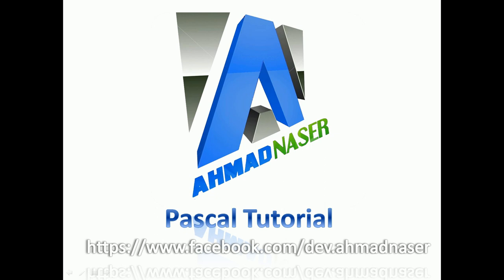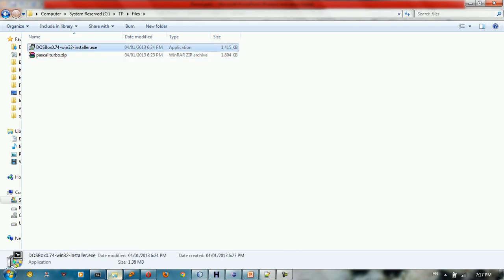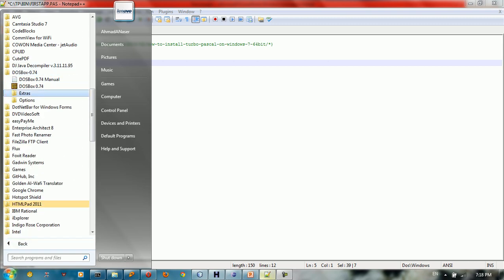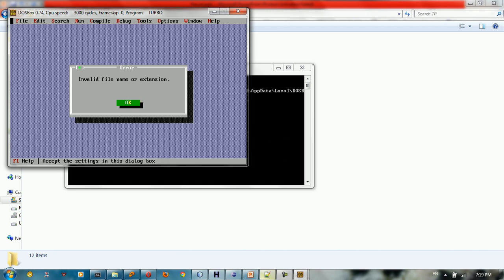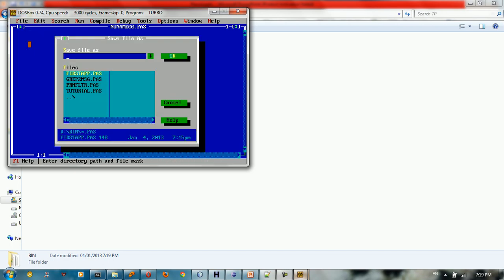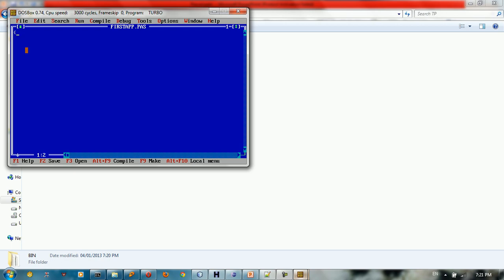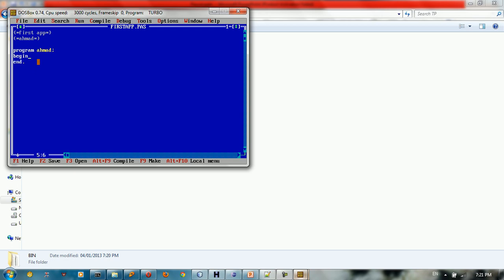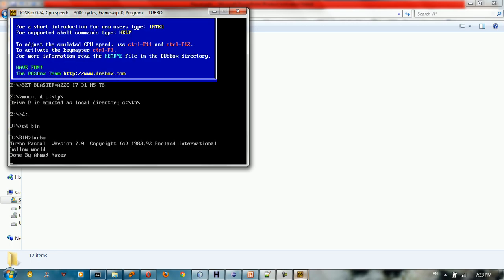Pascal Tutorial Part1 - installation of pascal on windows 7 64-bit 32 bit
installation of pascal on windows 7 64-bit 32 bit
how to install dos box on windows 7
how to install pascal turbo
configure turbo with dos box
make your first pascal application
compile - make - build - run the pascal application on windows 7,8

mount d c:\tp\

d:

cd bin